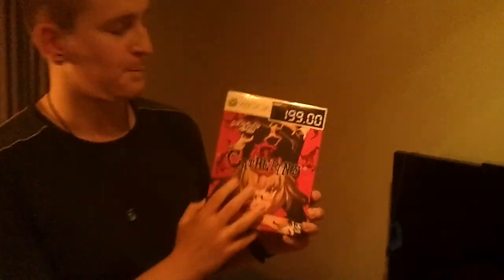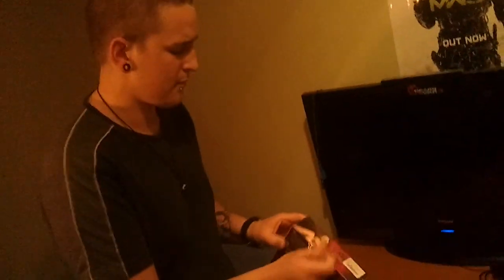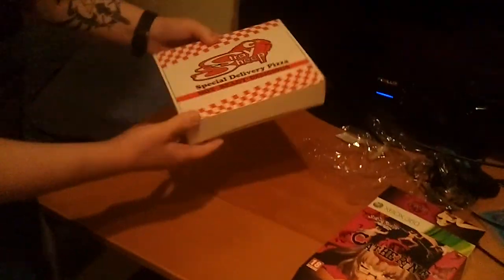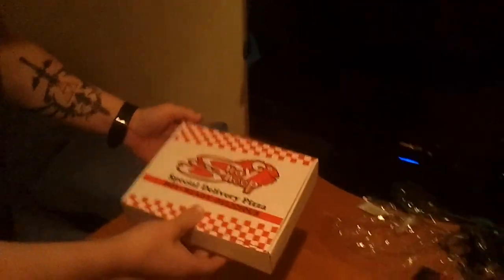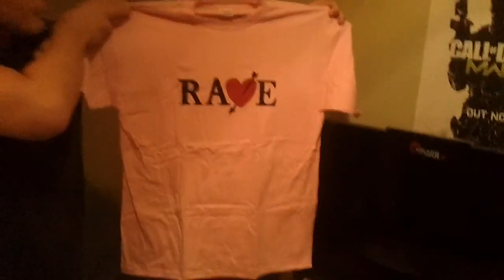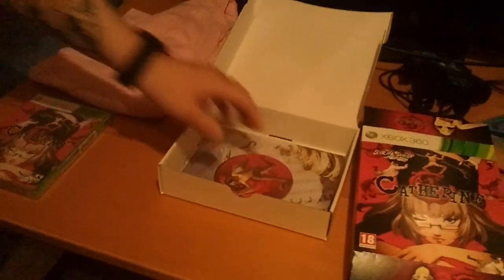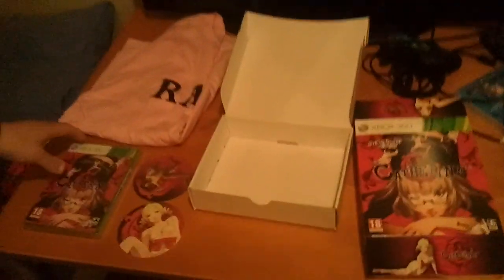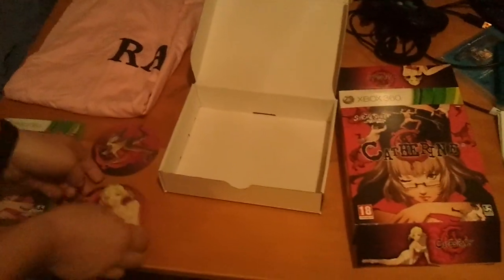Catherine Stray Sheep Edition Unboxing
Just an other unboxing video but this time its Catherine time! :D
Smash that LIKE buttom!